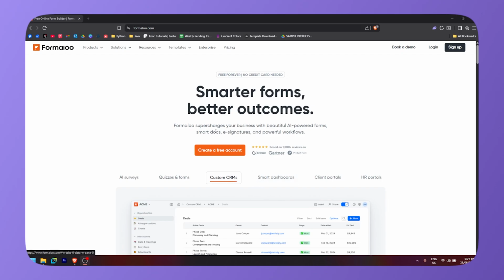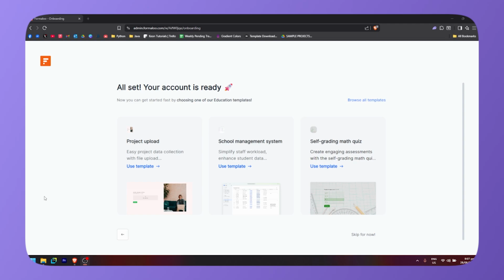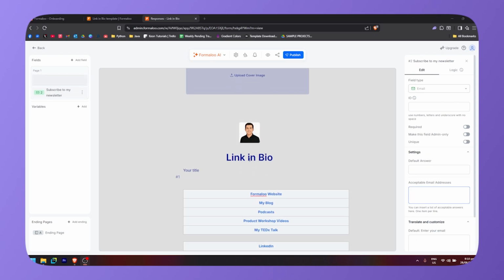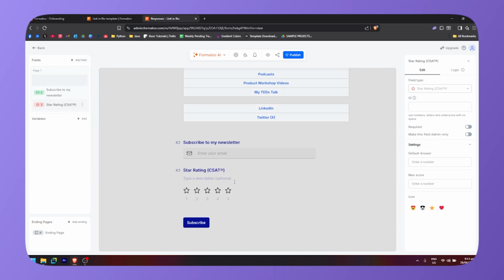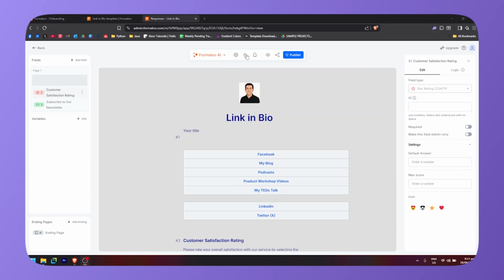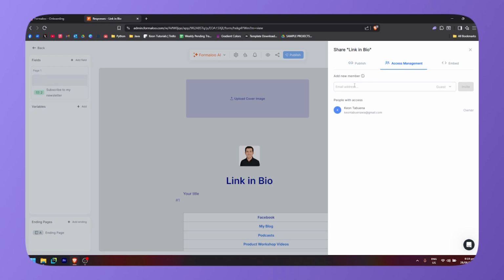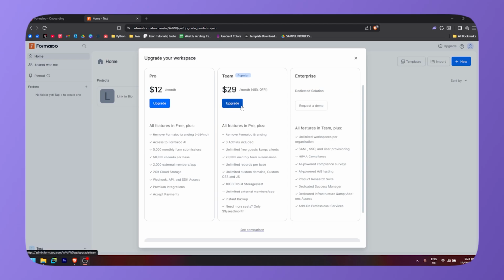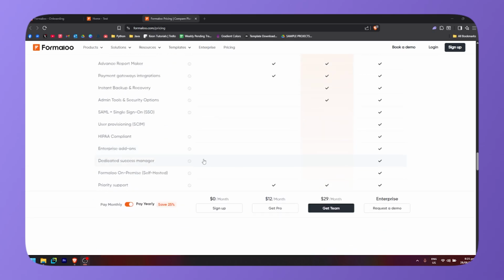The Only Formaloo Tutorial you’ll need in 2026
📖 Chapters

00:06- Intro
00:36- Getting started
08:15- Pricing

📌 - Links

☑ Watched the video
☐ Liked?